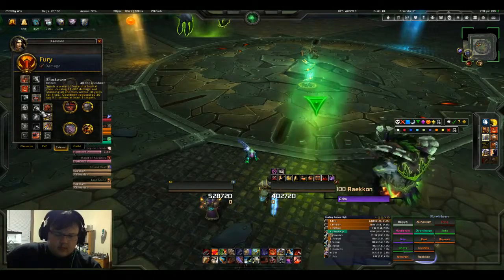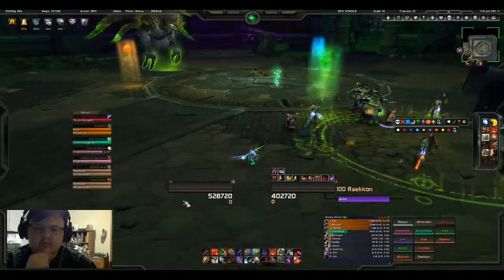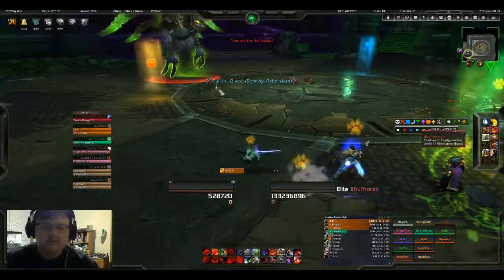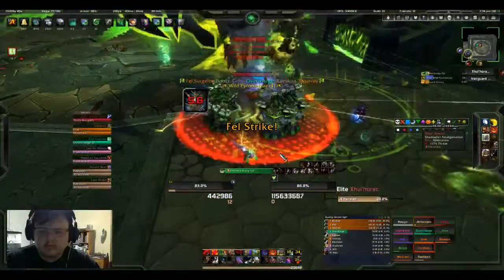Heroics 11/18 (Part 4)